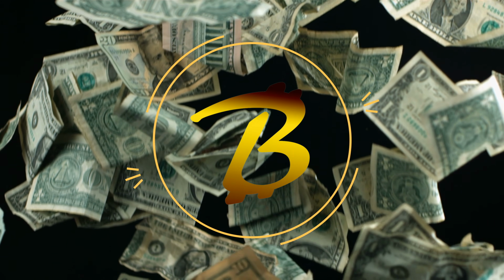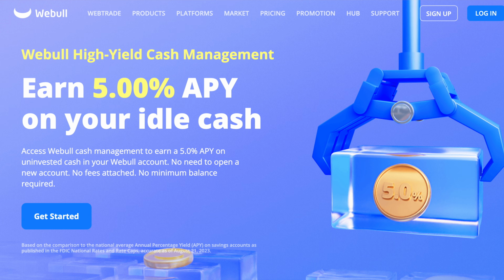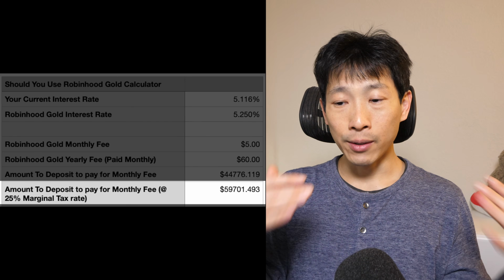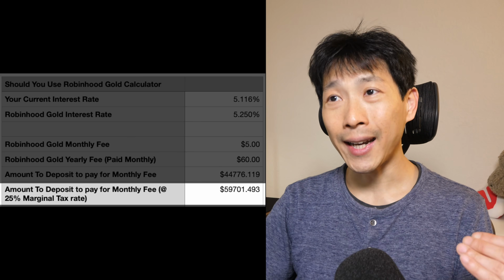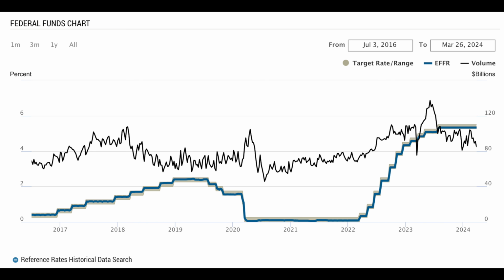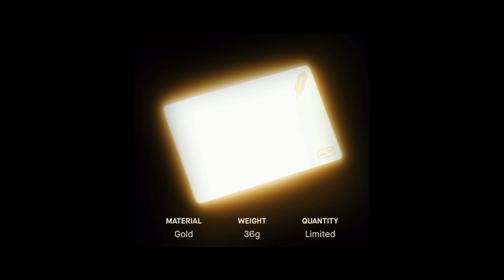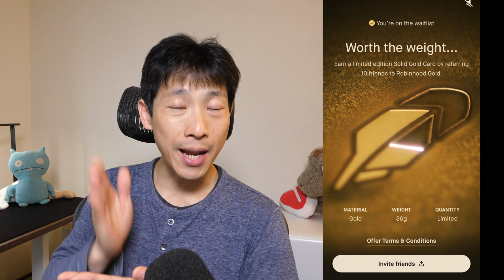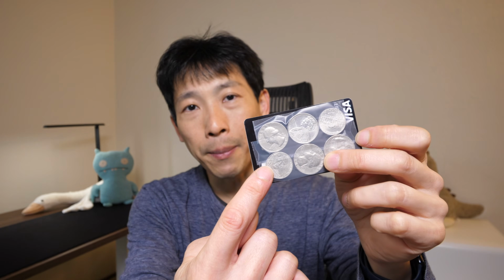Robinhood's REAL GOLD Credit Card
Use the following spreadsheet to calculate if moving to Robinhood Gold makes sense for you:

Robinhood Gold has a new credit card. The Robinhood Gold Credit Card. 3% Cash back on EVERYTHING. No Limits. No foreign transaction fee. A must have for any credit card savvy person. There is simply no other better credit card that can do this. Get it as part of your cash back arsenal.